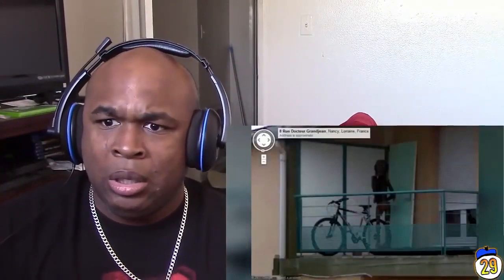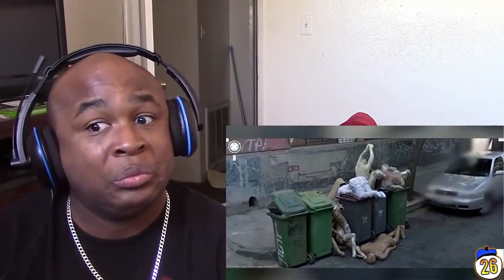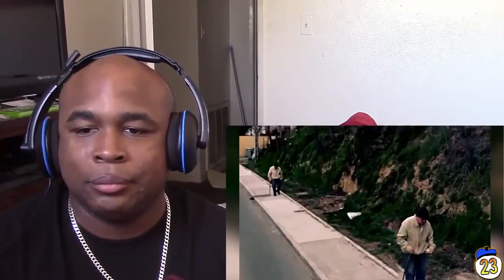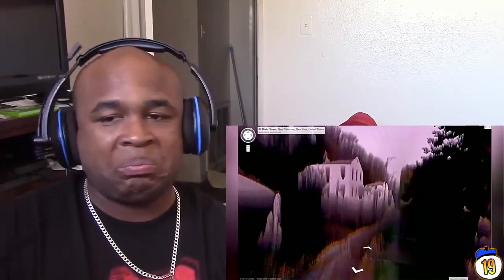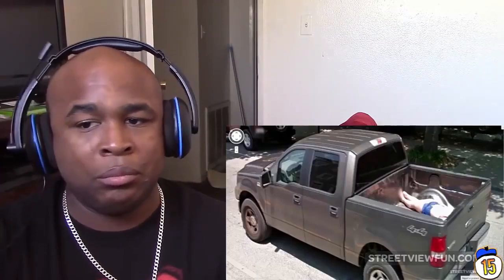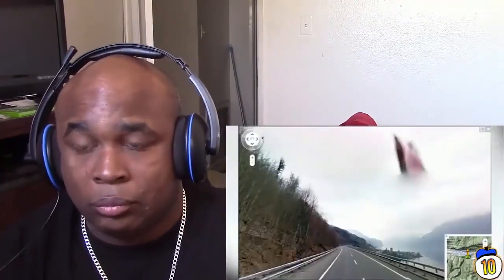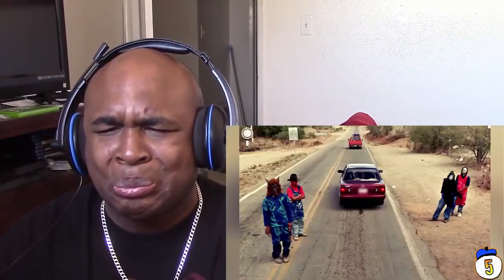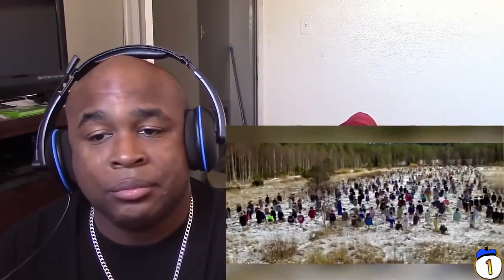30 Disturbing Things Found on Google Maps REACTION BlastphamousHD REUPLOAD